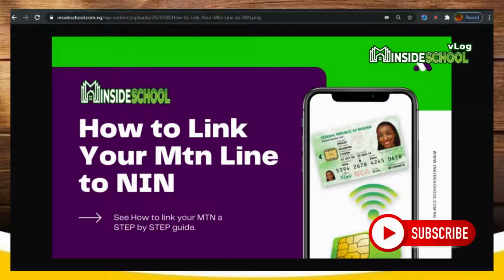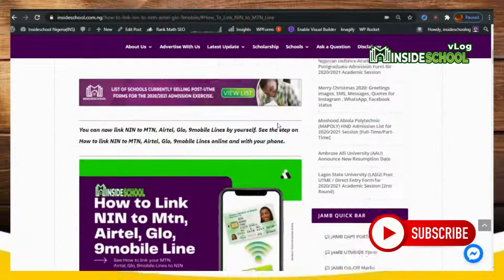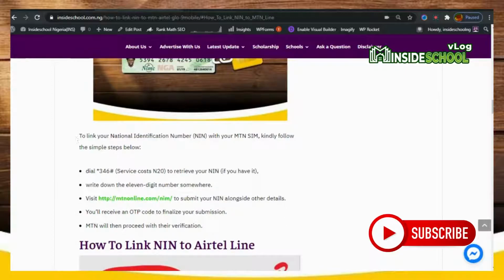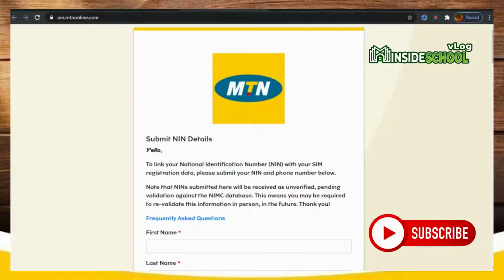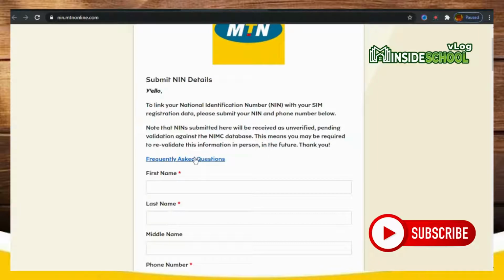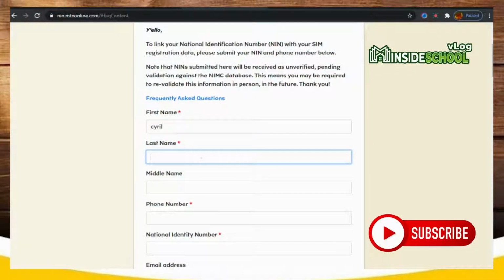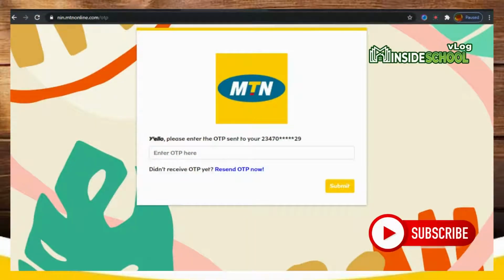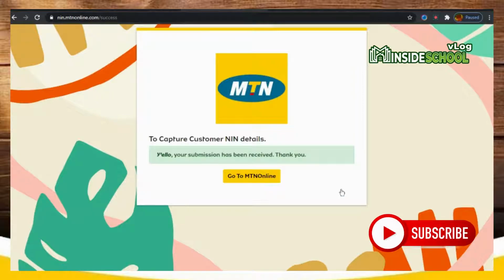How to Link NIN to MTN Line Quickly | National Identity Number to MTN Line (NIMC)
How to Link NIN to MTN Line Quickly | National Identity Number to MTN SIM (NIMC)

In this video i will be showing the Step by Step guide to Link NIN to MTN SIM in less than 5 minutes, kindly follow the simple steps below:

How to Link NIN to MTN SIM Quickly | National Identity Number to MTN SIM

How To Link Your NIN With MTN Online
How to obtain, link national identification number on MTN

Kindly dial *785# using the phone number you wish to link, enter your NIN and submit or dial *785*Your NIN# from the phone number you wish to link.
You can also download MyMTN App to submit your NIN details.
Please note that your ownership of the NIN you submit to us is subject to verification by NIMC.

Link NIN with MTN Sim
Submit NIN with MTN
National Identification Number with MTN
NIN Number with mtn

Full list of NIN enrolment centres in Nigeria

If you are a student or individual that is yet to register for NIN, here is the Full list of NIN enrolment centres in Nigeria. You are advised to visit one and register.